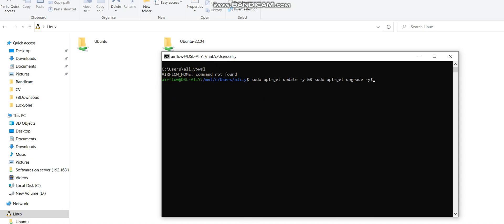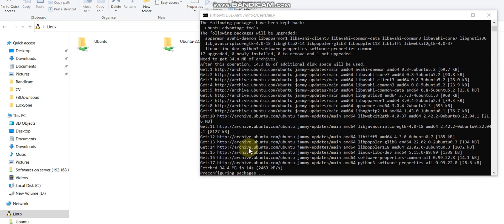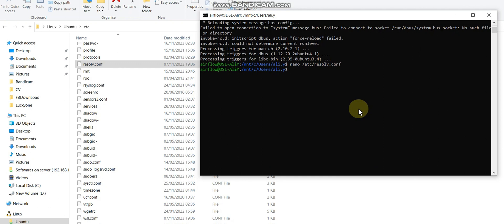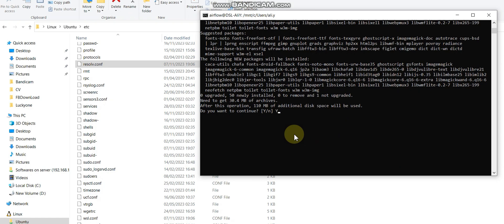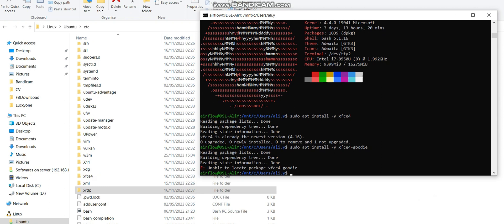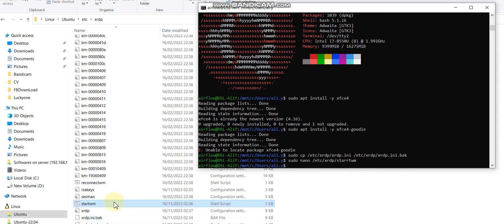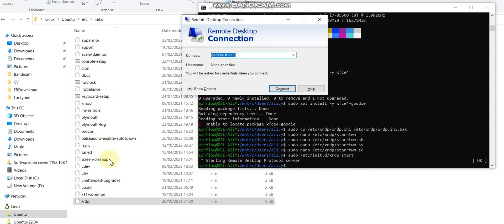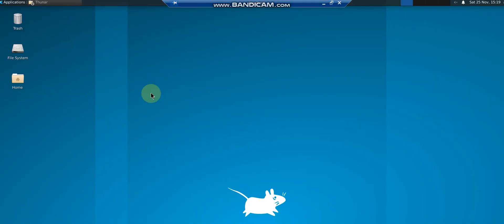Setup WSL GUI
In this technical video I am going to demostrate how to setup GUI and access WSL using GUI using remote desktop on windows machine

Commands
after enter in wsl environment
* sudo apt-get update -y && sudo apt-get upgrade -y$
* nano /etc/resolv.conf
* lsb_release -a
* sudo apt install neofetch

* sudo apt install -y xfce4
* sudo apt install -y xfce4-goodie
* sudo cp /etc/xrdp/xrdp.ini /etc/xrdp/xrdp.ini.bak

* sudo /etc/init.d/xrdp start
mstsc in your windows prompt